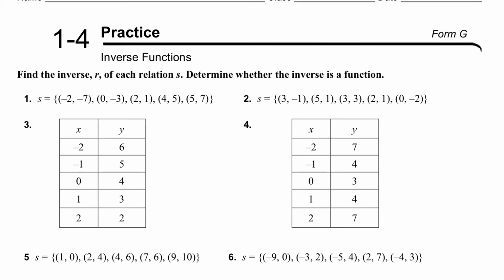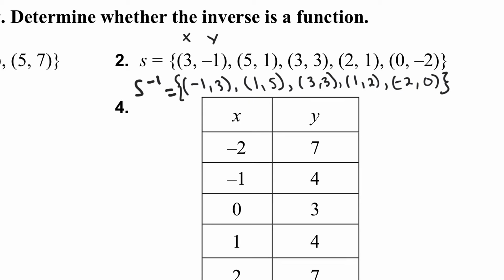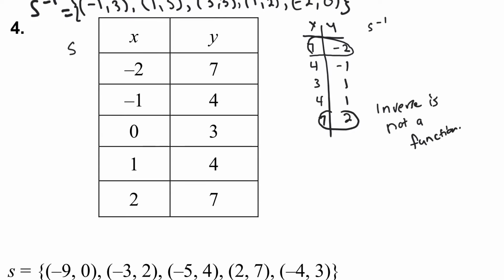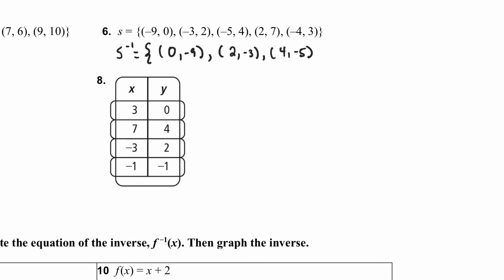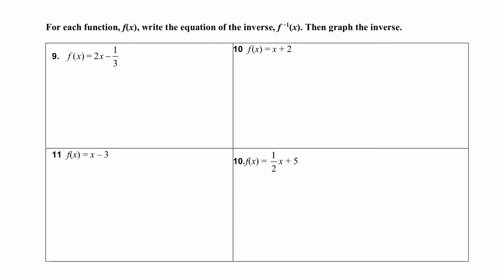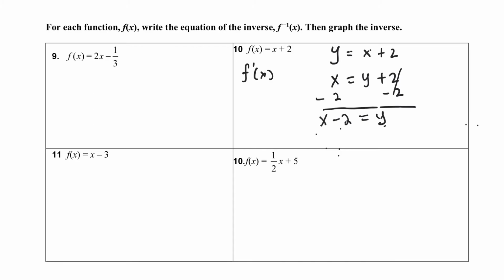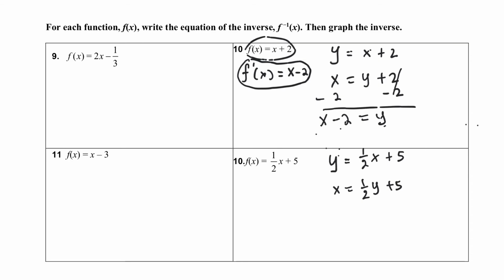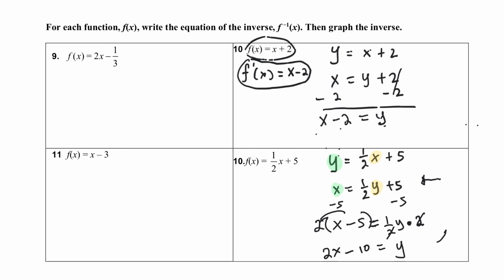Algebra 2 Homework Section 1.4 Inverse Relations